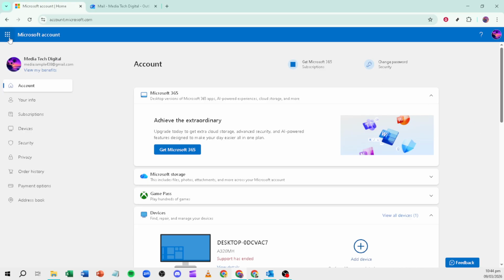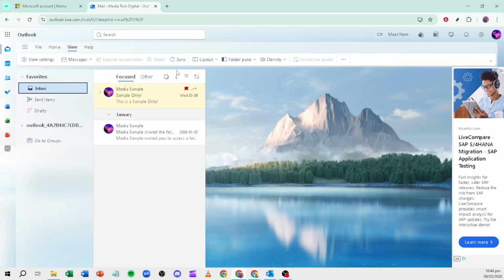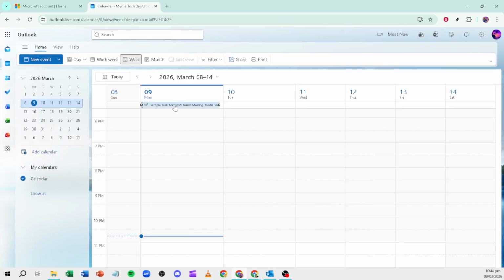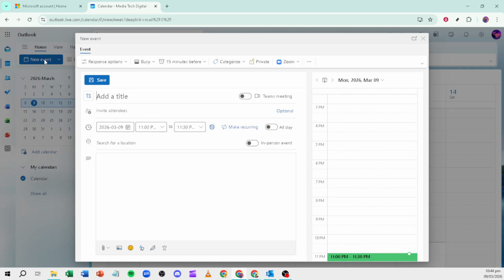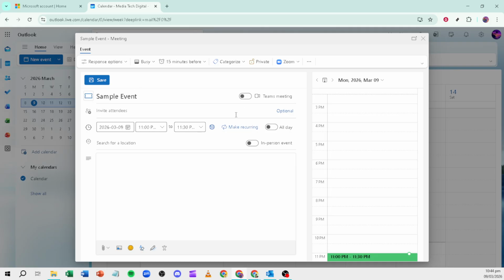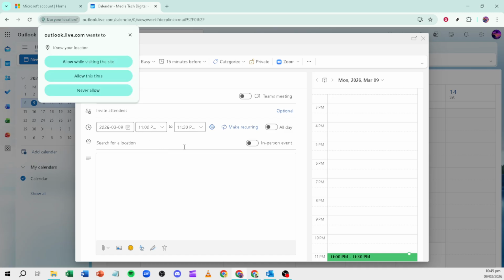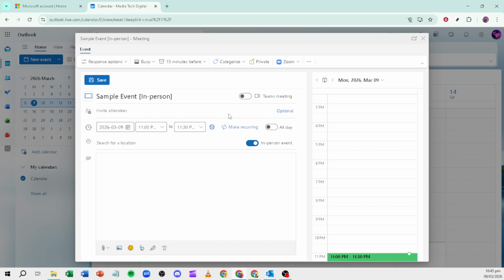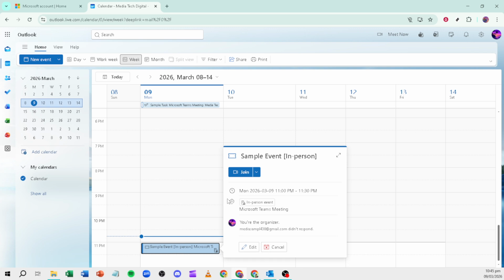How to Send Outlook Invite Without Showing Recipients [Full Guide 2026]